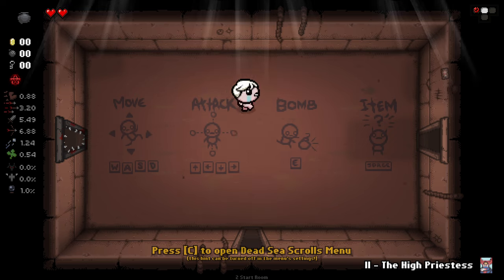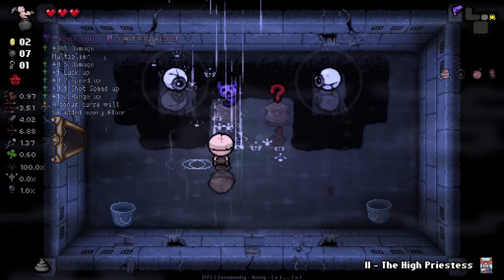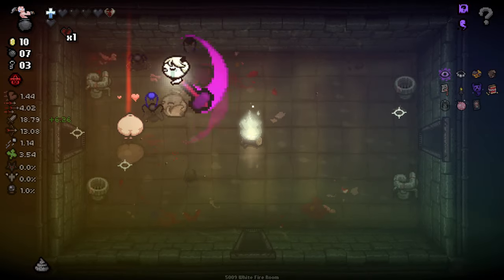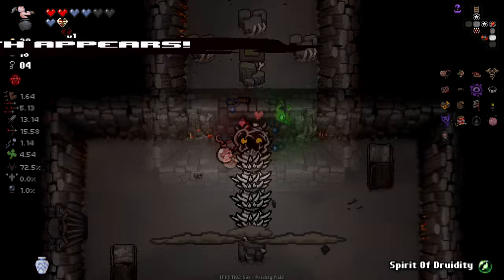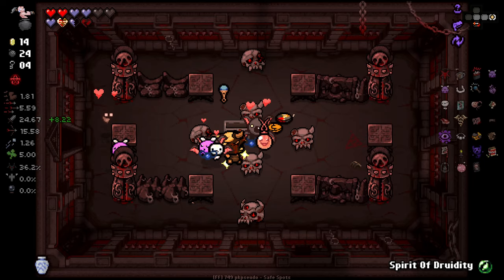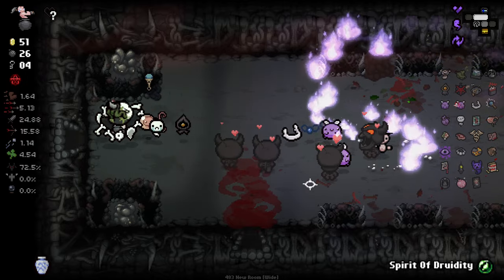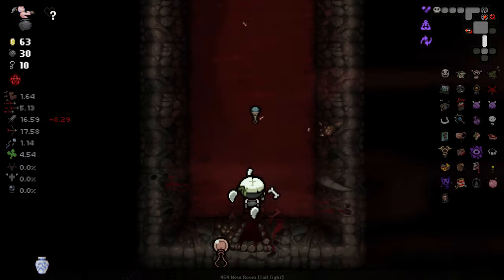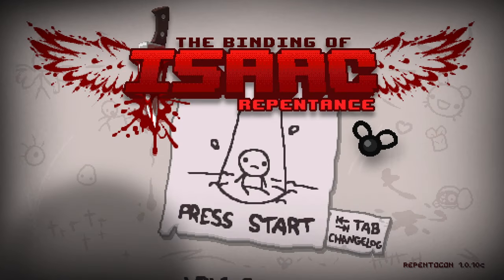I Turned Isaac INTO Getting Over It! It's Amazing!